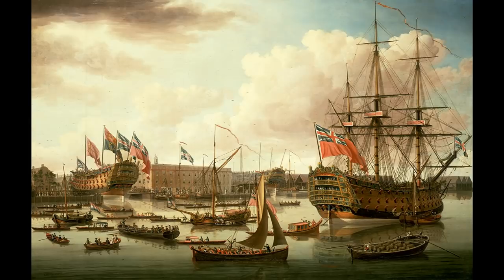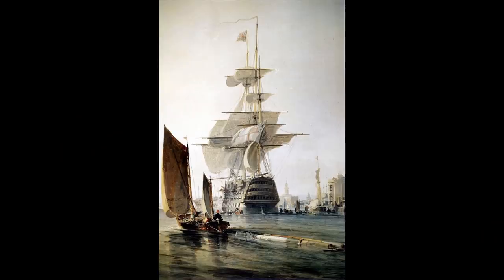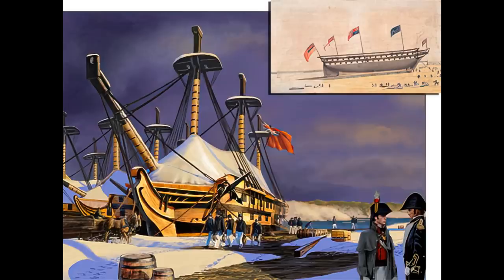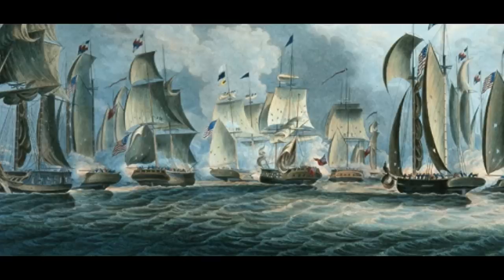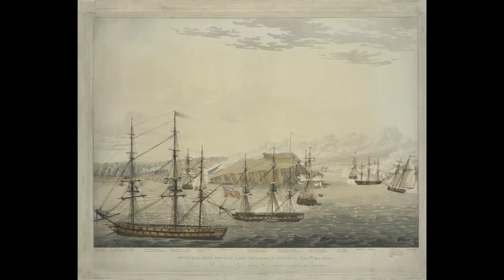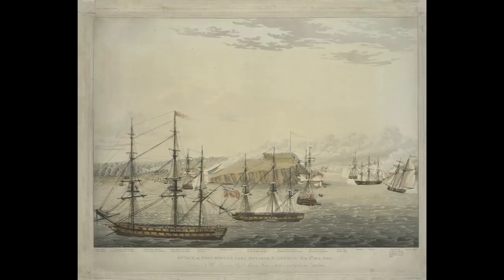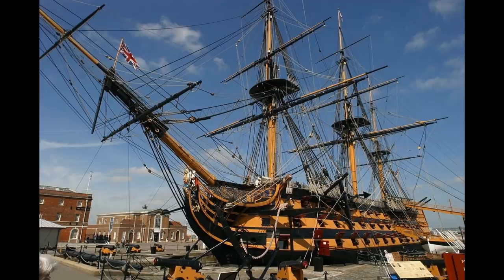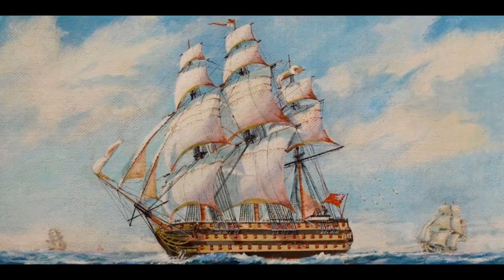HMS St Lawrence - Guide 264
The first and only freshwater 1st rate of the Royal Navy (or anywhere else) is today's subject.